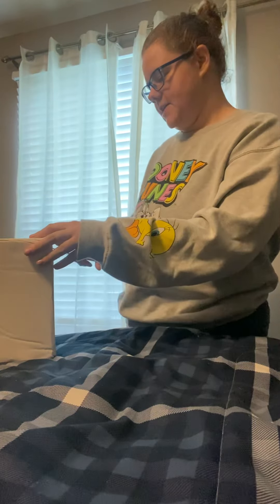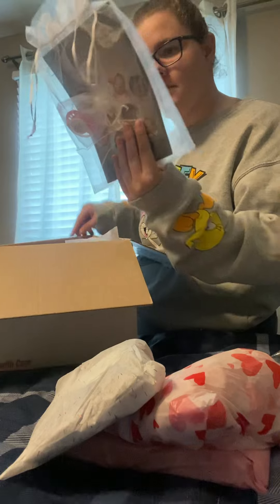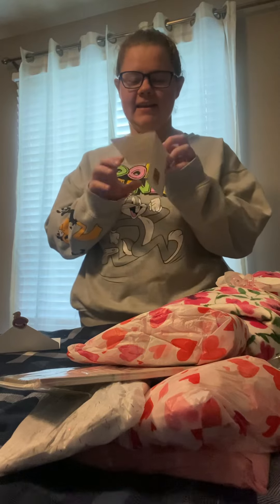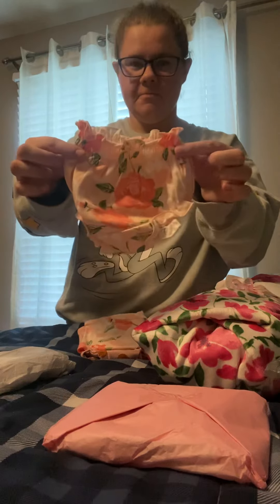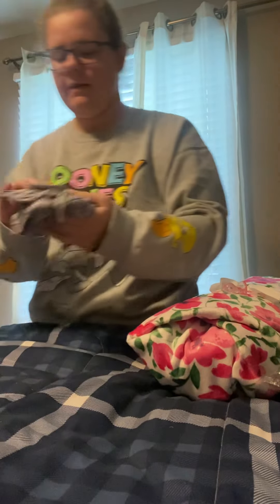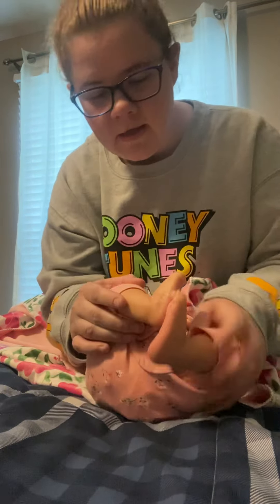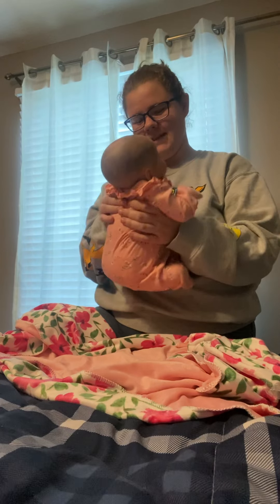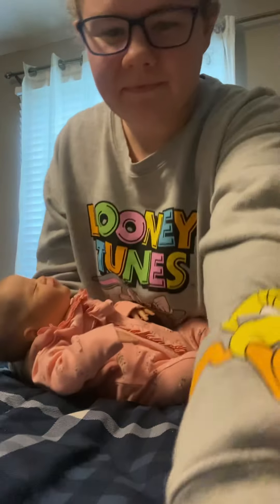Box opening of Reborn Twyla by Laura-Lee Eagles “First Edition “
Artist is Lizet from MyLoveBugBabies